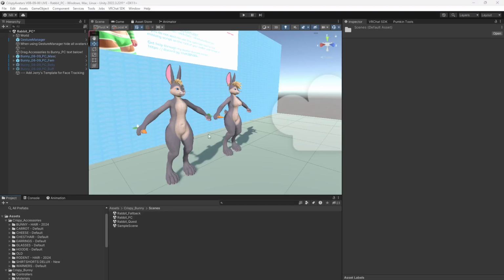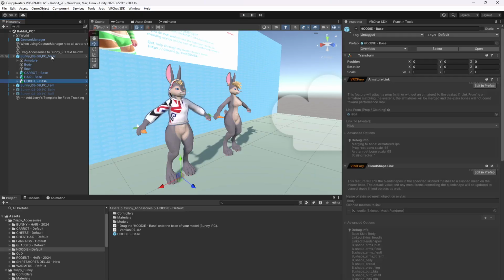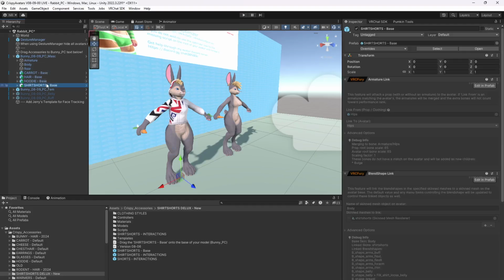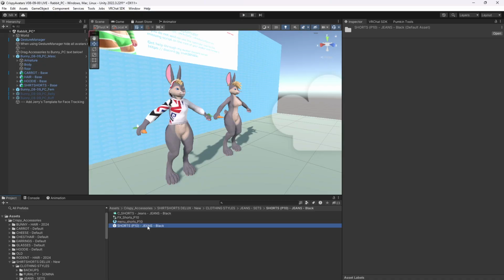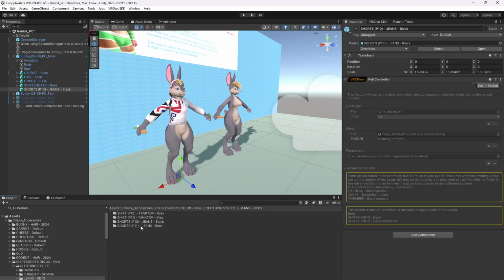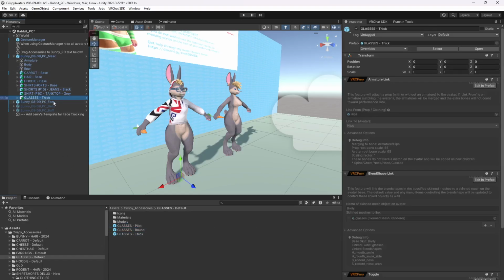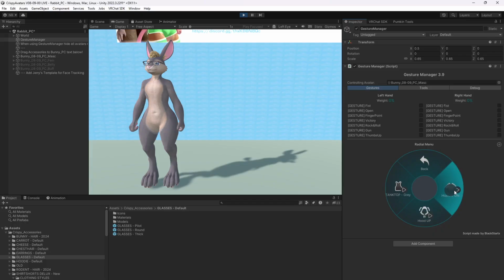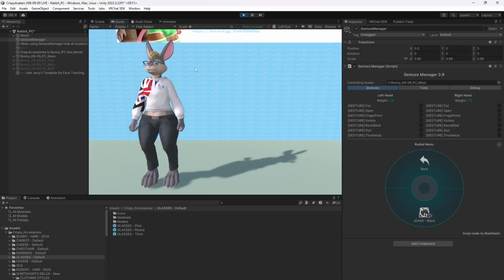Crispy Avatars Tutorials 2026 update - 04 Clothing Setup